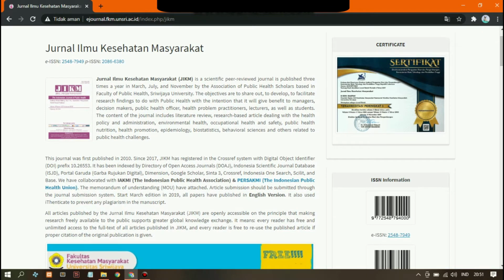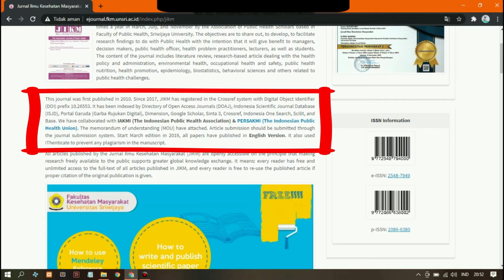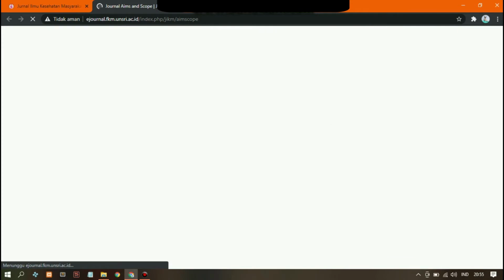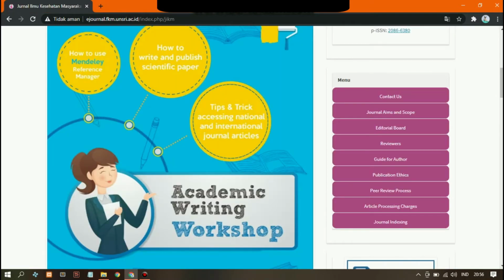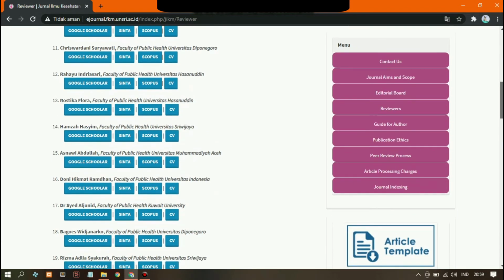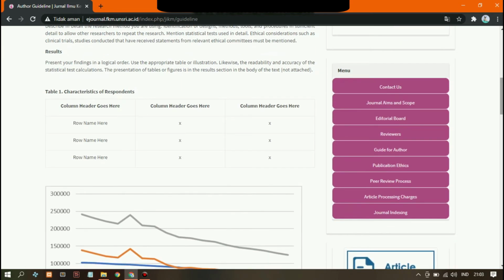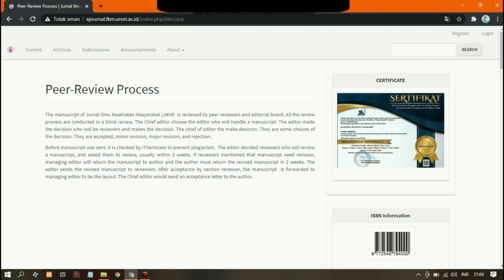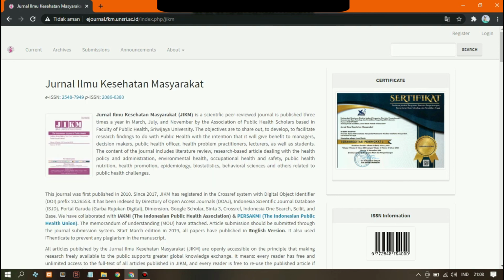THE PROFILE OF JIKM (JOURNAL ILMU KESEHATAN MASYARAKAT) UNIVERSITAS SRIWIJAYA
Association of Public Health Scholars based in Faculty of Public Health
Sriwijaya University, Indralaya, Ogan Ilir, South Sumatera, Indonesia.

Phone:
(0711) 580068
Fax:
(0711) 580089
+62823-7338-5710